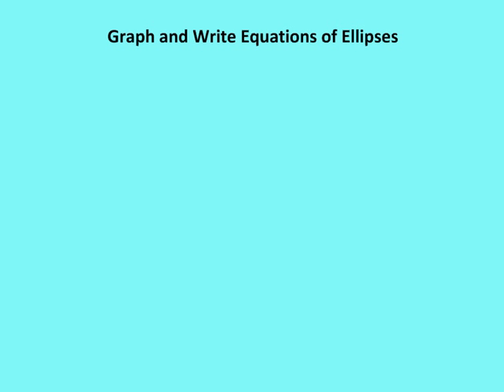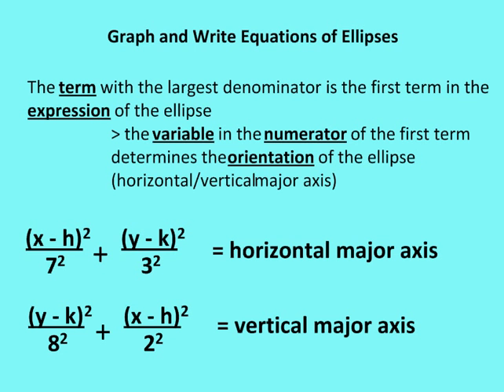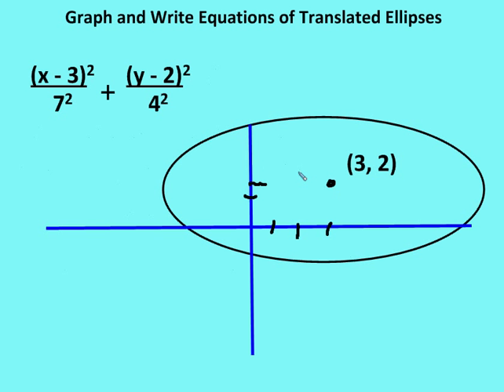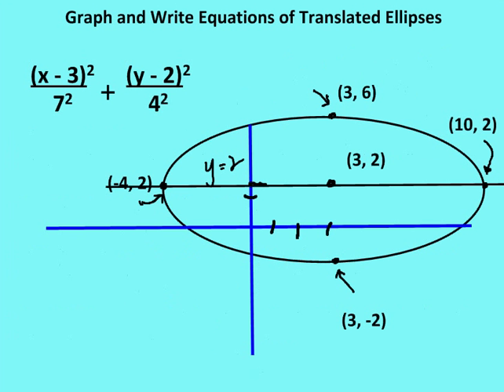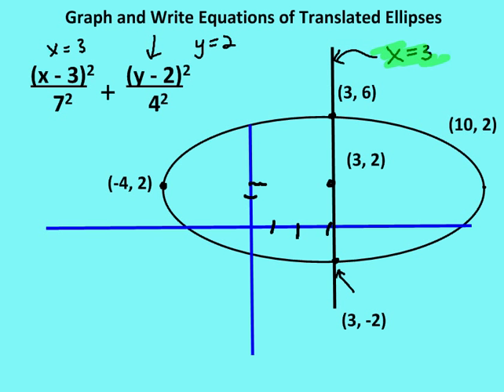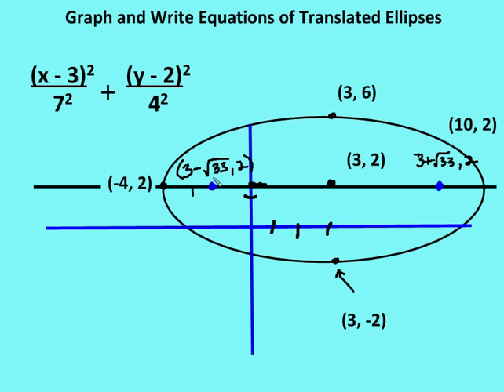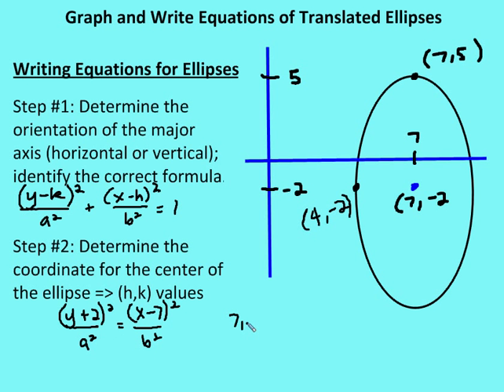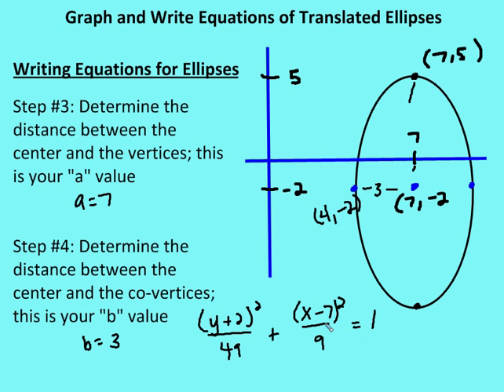9.4 Graph and Write Equations of Ellipses (Lesson)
A lesson on how to graph and write equations of ellipses